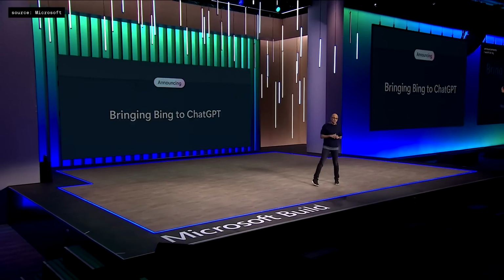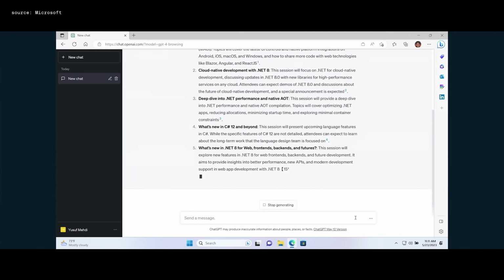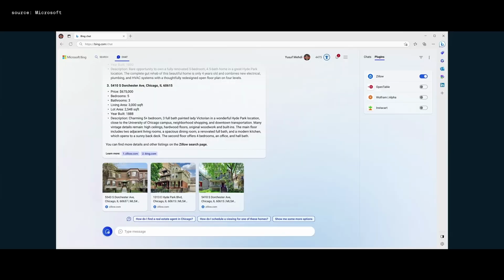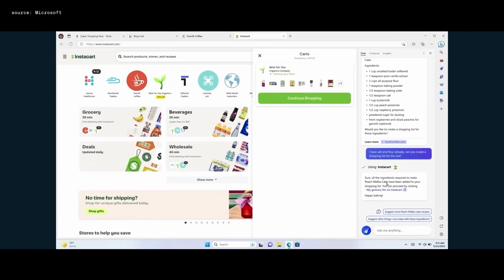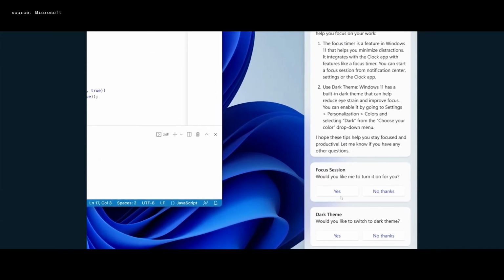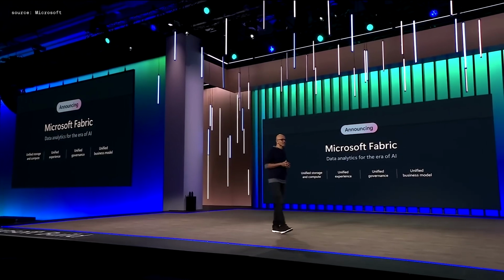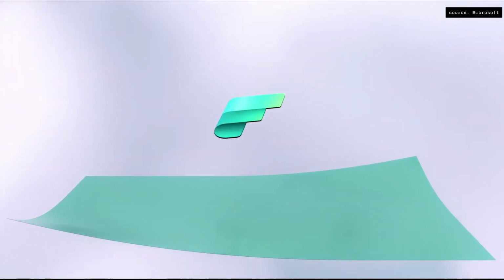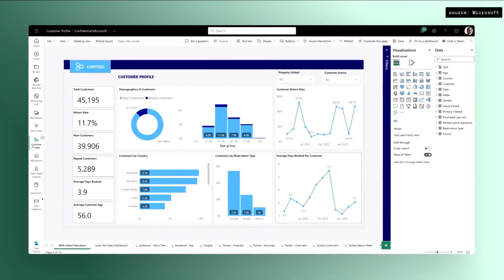Microsoft Build event in 5 minutes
Microsoft announced some major news at its annual Build keynote. This year’s Build heavily focused on AI, with new additions of the CoPilot experience to Windows 11 and Edge, as well as new Bing AI and Copilot plugins for OpenAI’s ChatGPT. Plus, Bing is now the default search for ChatGPT. Here’s everything you missed.

0:00 Intro
0:05 Bing and Chat GPT Updates
0:38 Plugins in Bing and Chat GPT
2:00 Windows Copilot
3:10 Microsoft Fabric